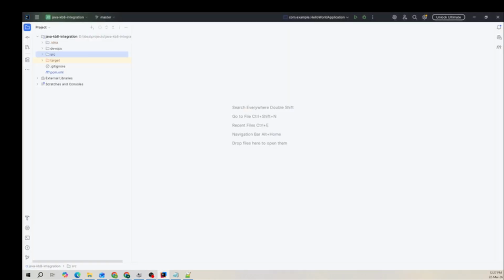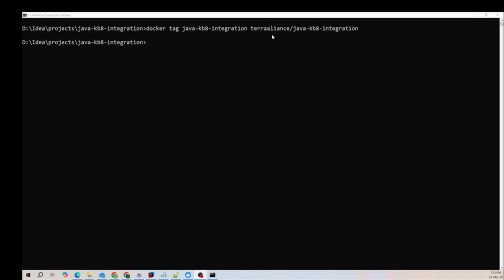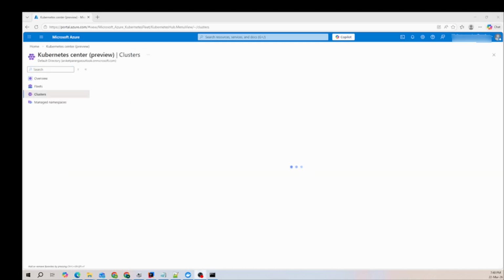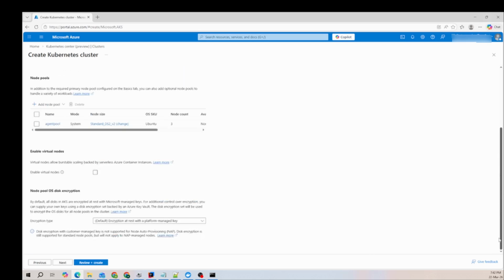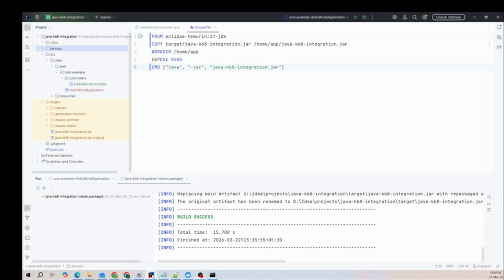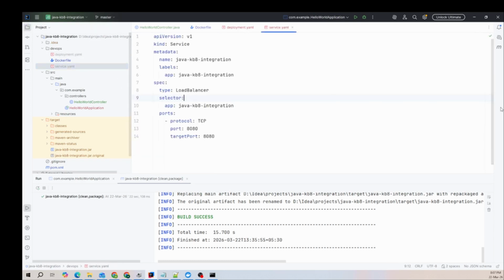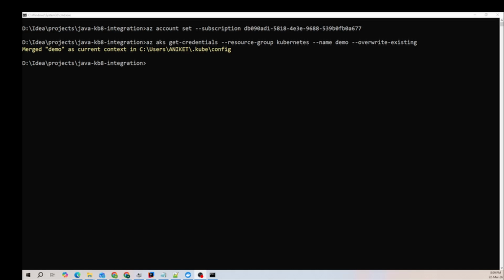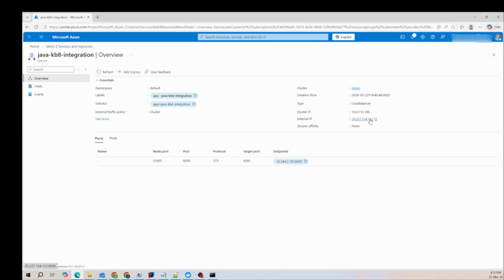ava + Kubernetes Integration | Episode 1: Deploy Spring Boot App on K8s 🚀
In this video, we deploy a Java Spring Boot application on Kubernetes step by step.

🔹 What you'll learn:
- How to create Kubernetes Deployment
- How to expose service using LoadBalancer
- How Java apps integrate with Kubernetes

🔹 Tech Stack:
- Java
- Spring Boot
- Kubernetes
- Azure